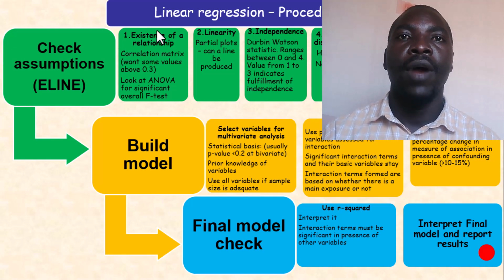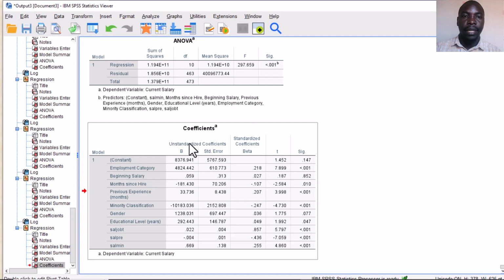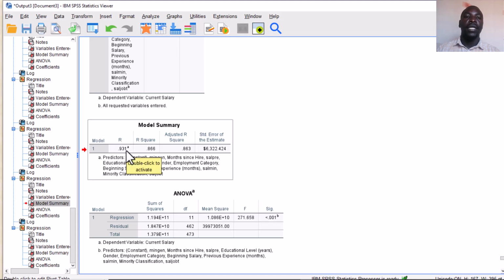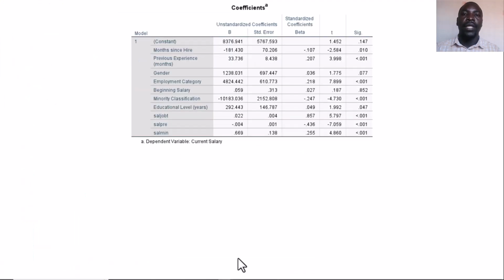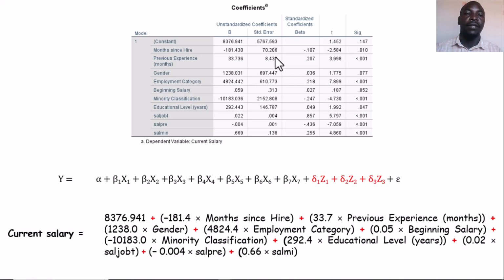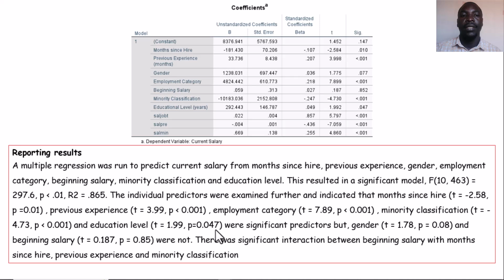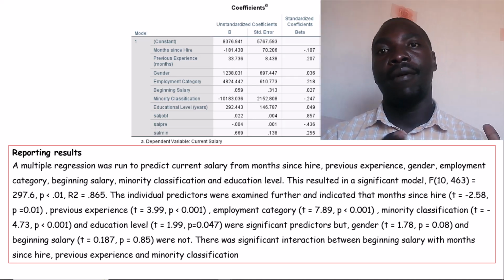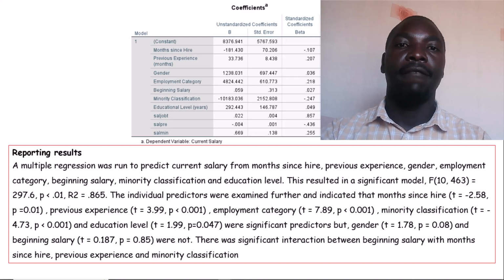How to interpret Linear Regression Results in SPSS: Check model fit and reporting results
In this SPSS tutorial, we walk you through how to check the goodness of fit of your final linear regression model and how to interpret key output metrics—such as R-squared, ANOVA, coefficients, and significance levels.